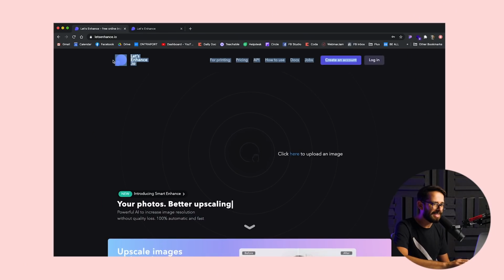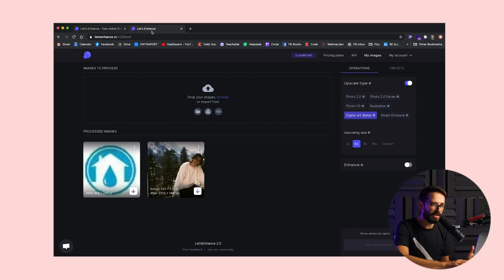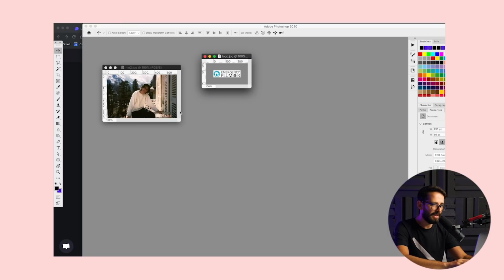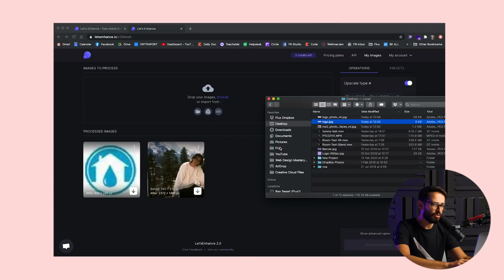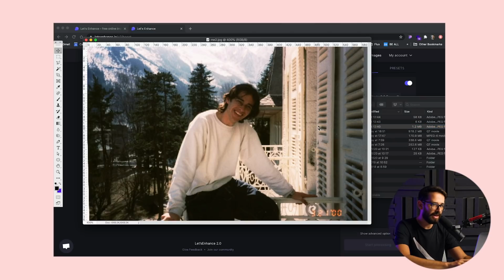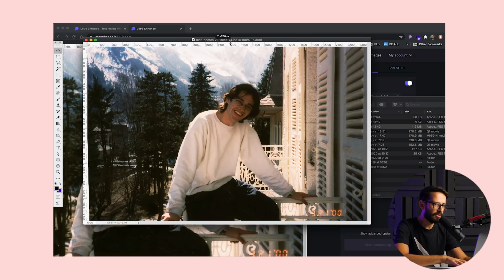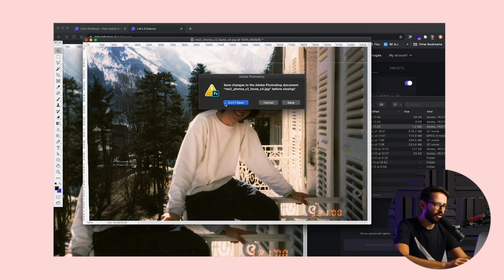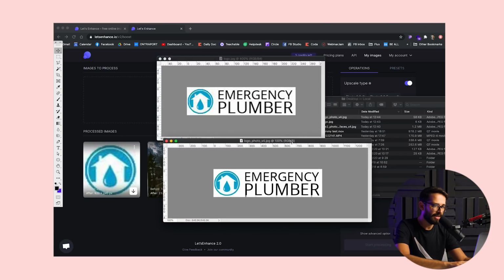Crazy Tool to Increase Image Resolution and Quality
I had to share this fantastic image enhancement tool called Let's Enhance. I can totally see it coming in handy quite frequently for both new and experienced designers. It does one thing and it does it well. Check out the examples in the video to see what I mean.

Sometimes you come across a piece of software that is so useful and so mindblowing that you simply have to share it with the community.

Use case: You're a freelancer and some of your client's assets are a bit pixelated and small. No problem, let's enhance will not only increase the resolution but ALSO the quality of the image (Using their "Smart Enhance" feature).

Timestamps:
00:00 Intro
00:55 Let’s Enhance